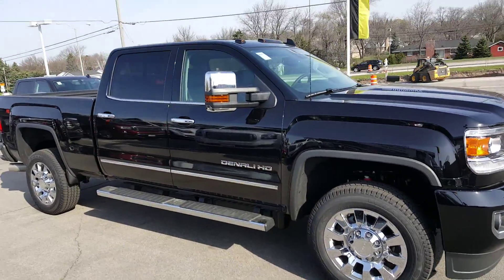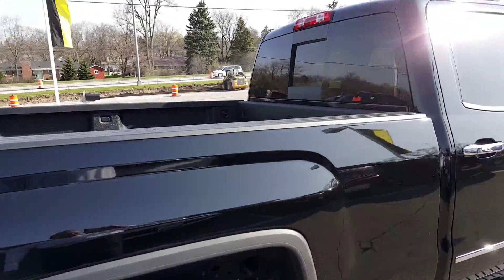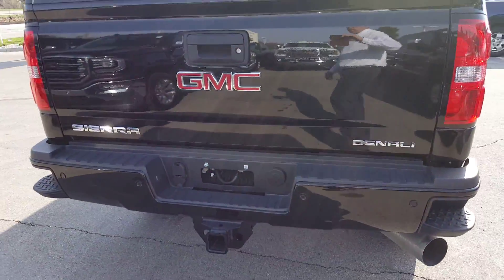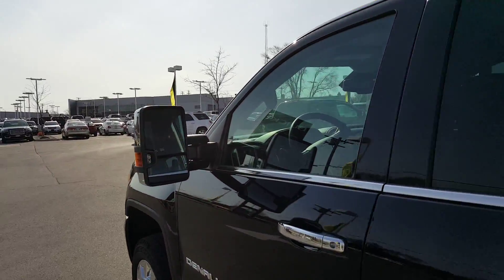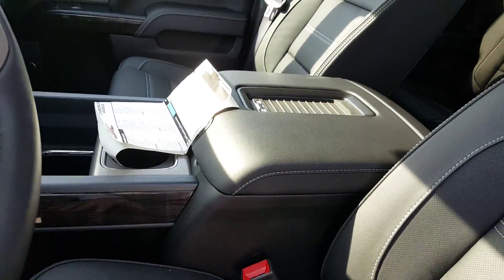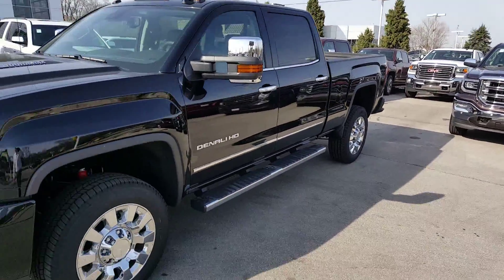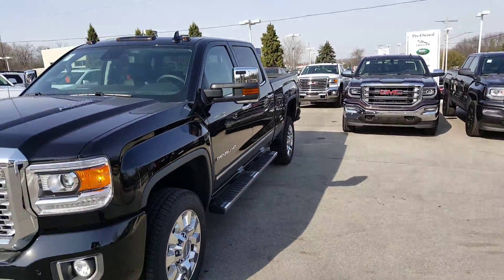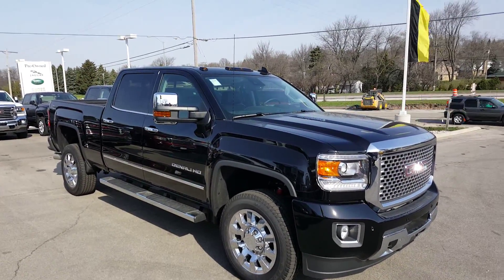2016 GMC Sierra 2500HD Denali/16G745